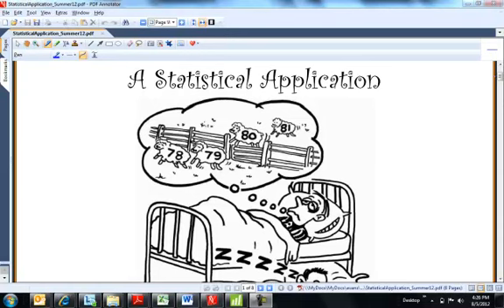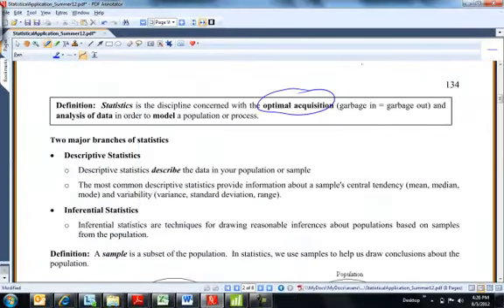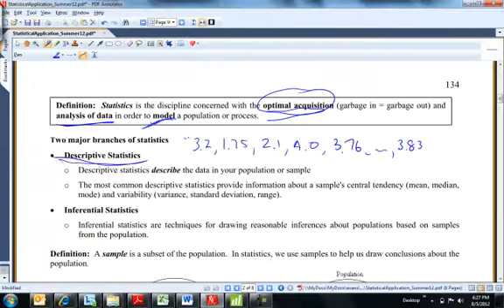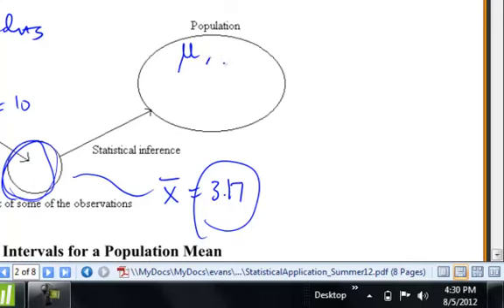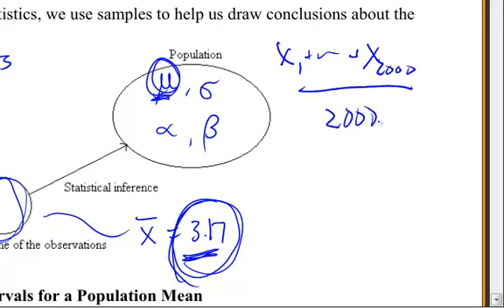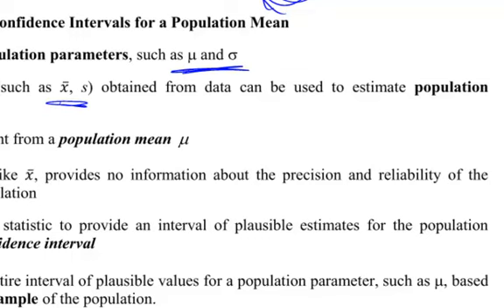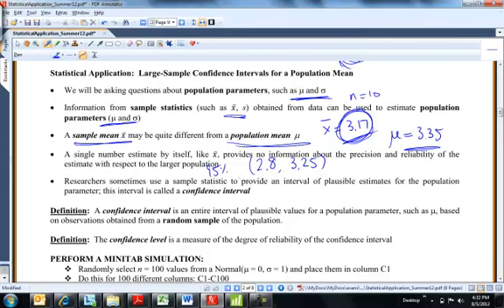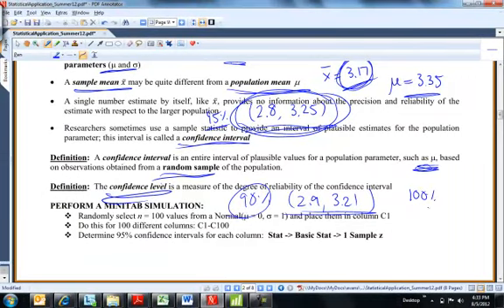Statistical Applications, Part 1